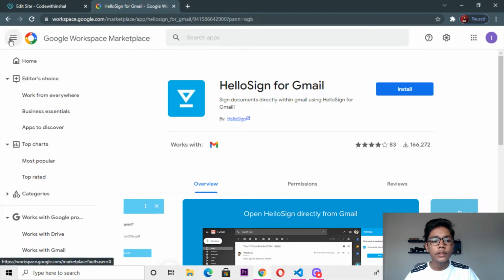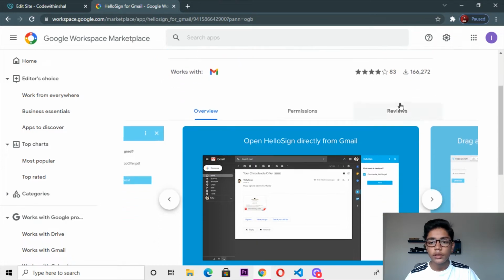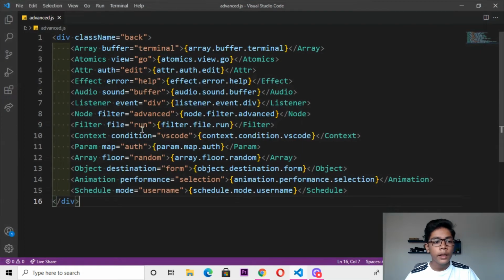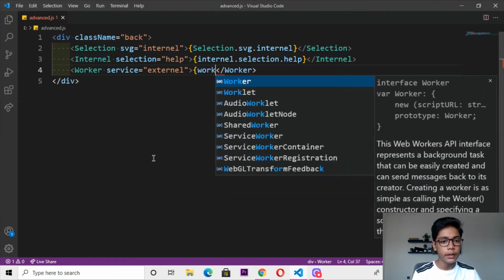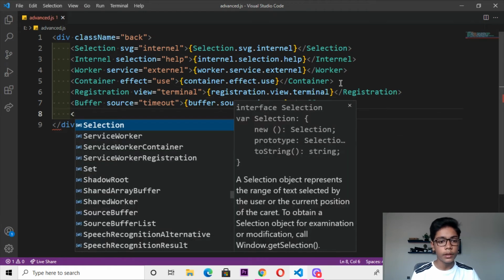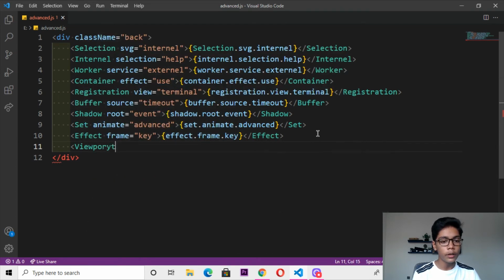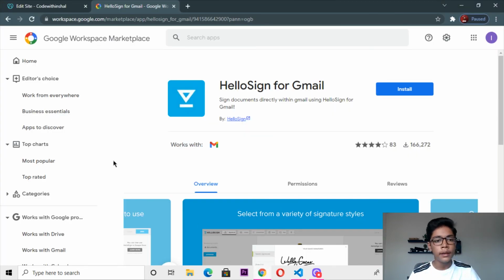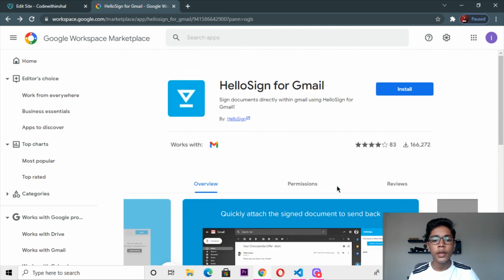HOW TO BUILD A HELLO SIGN FOR GMAIL IN JAVA FOR BEGINNERS TUTORIAL | NEWIBALLDESIGNINGDEVELOPER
This video is about HOW TO BUILD A HELLO SIGN FOR GMAIL IN JAVA FOR BEGINNERS TUTORIAL | NEWIBALLDESIGNINGDEVELOPER

Time Stamps 👇:
- Part 1: Title 00:00 2:39
- Part 2: Hello Sign For Gmail 3:28 4:20
- Part 3: Hello Sign For Gmail Layout 5:55 6:39
- Part 4: Hello Sign For Gmail Interface 7:28 8:43
- Part 5: Conclusion 9:41 11:00